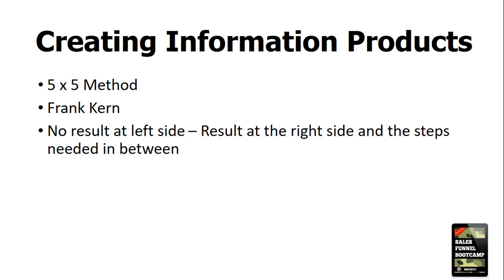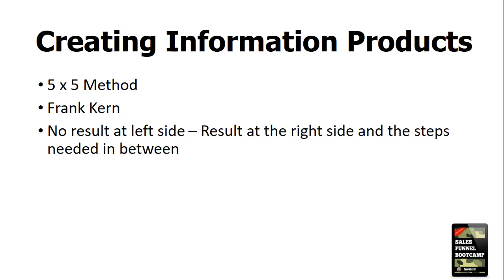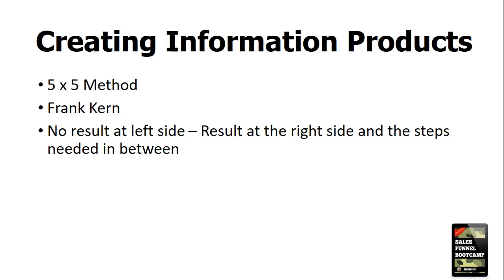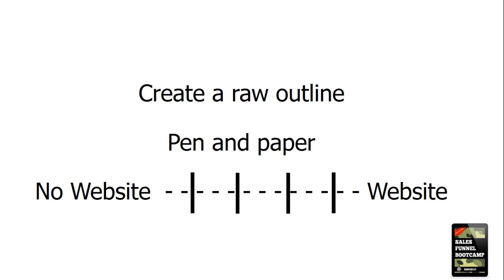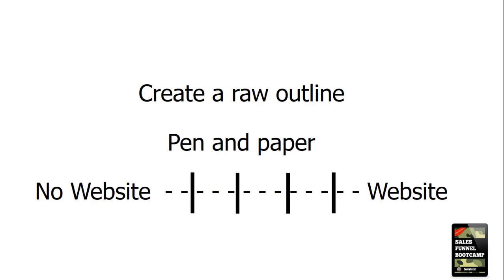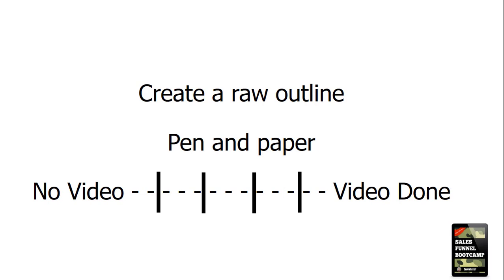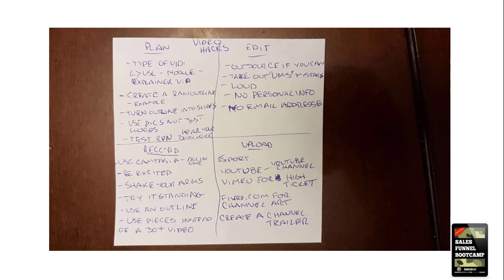SFBC Day 20 - Creating Information Products Part 2